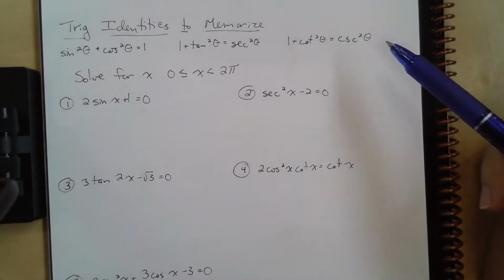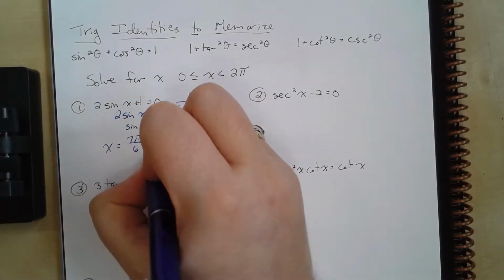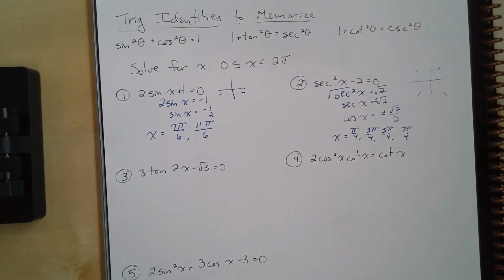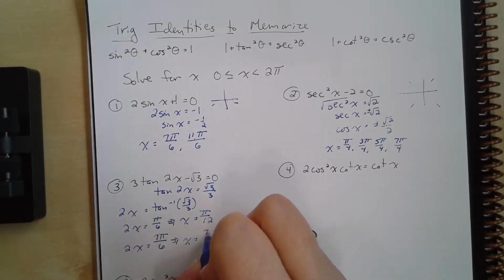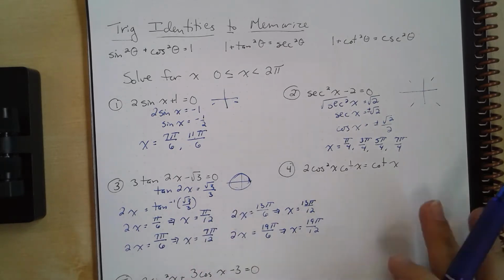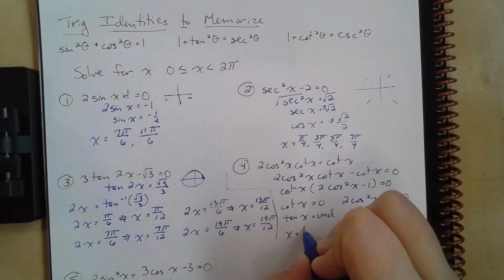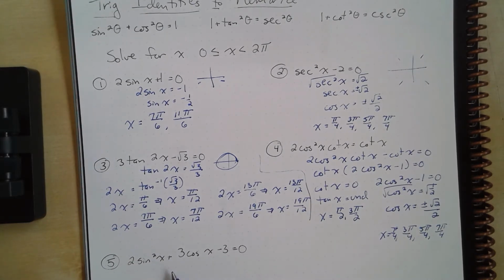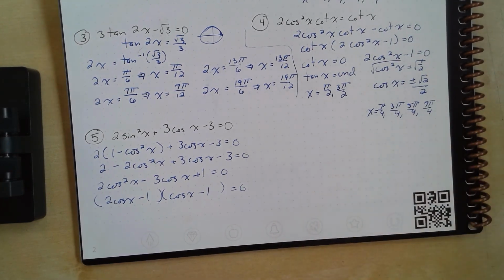Unit 1 Lesson 0: Trig Identities to Memorize